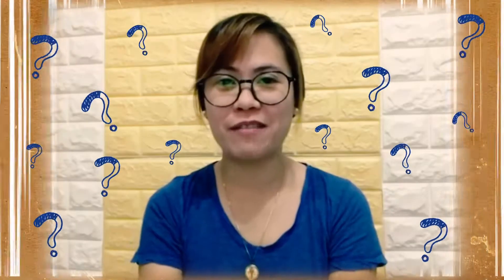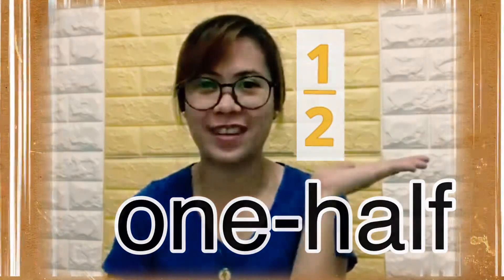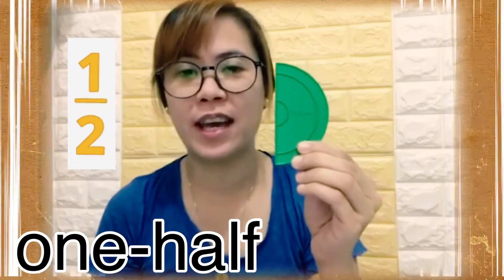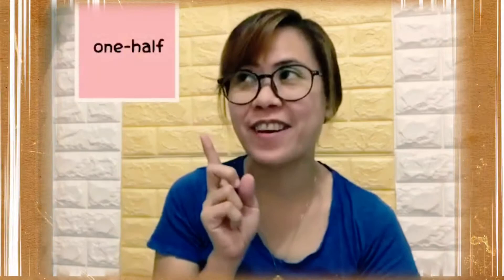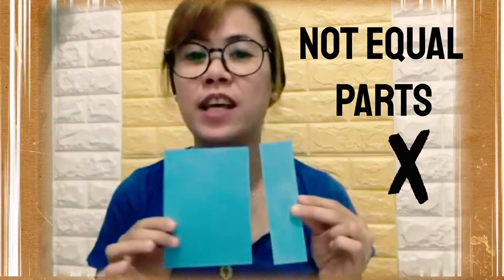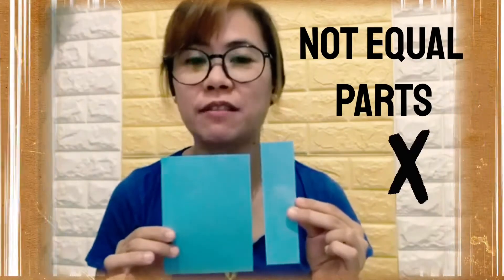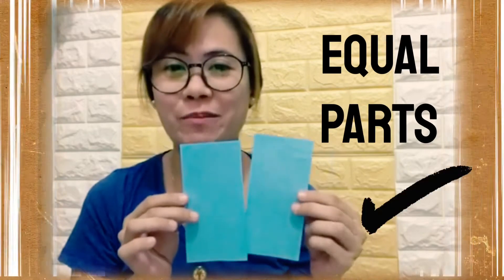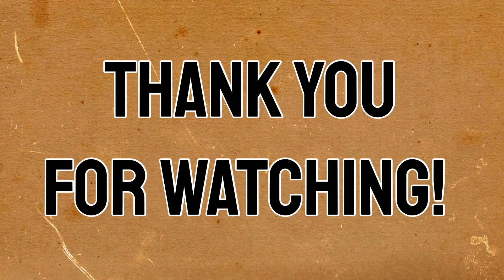Equal and Not equal parts (Fraction: one-half)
Term 3 Week 9